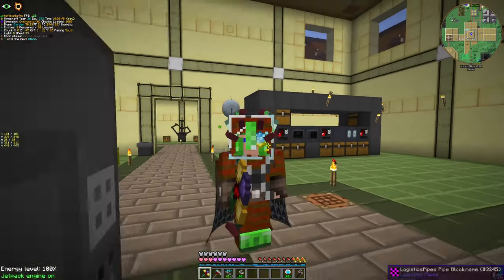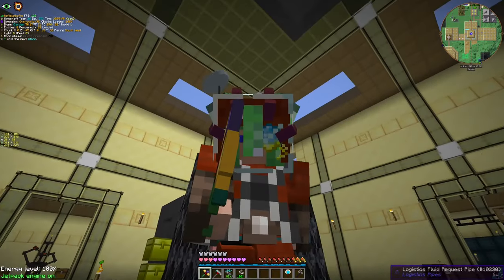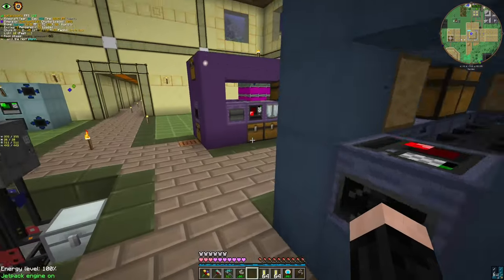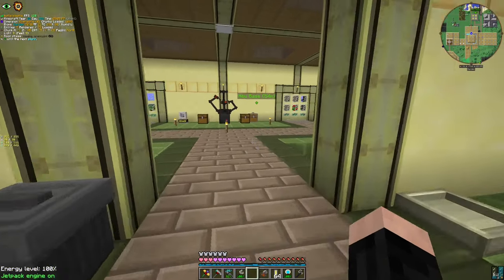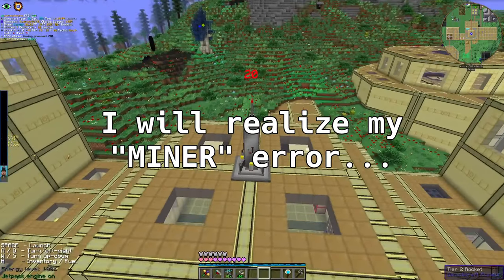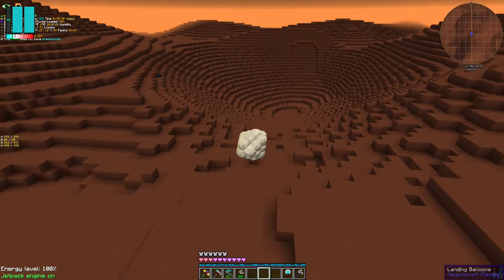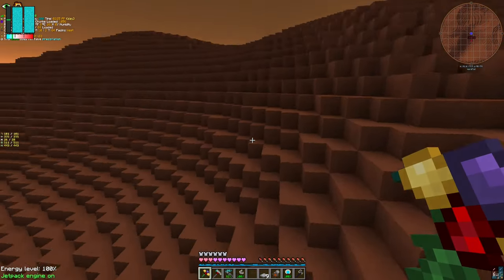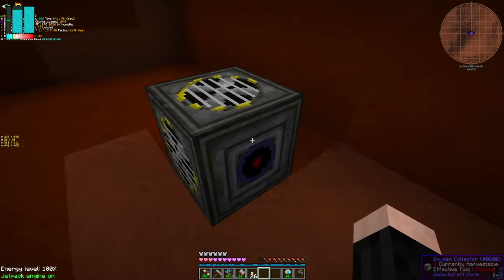Hello Martian, I'm Engineer | GregTech: New Horizons S2 - 45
Time for a change of scenery...